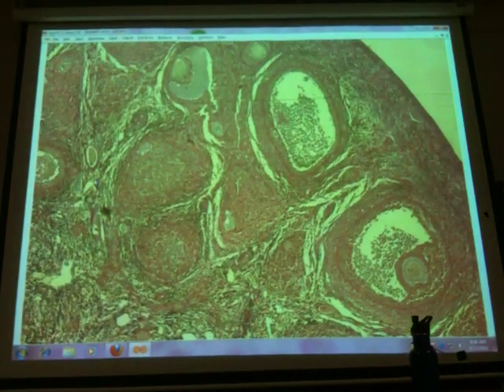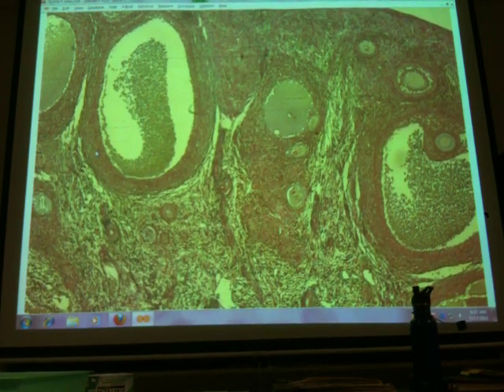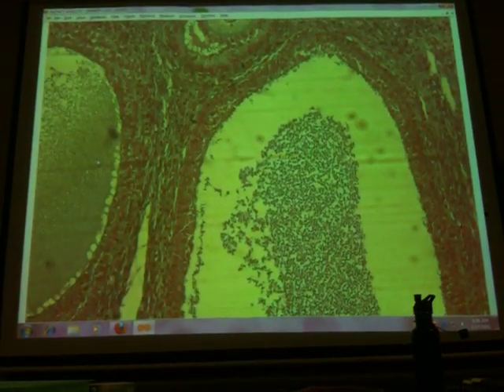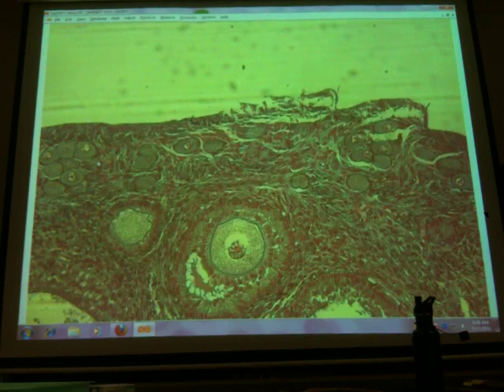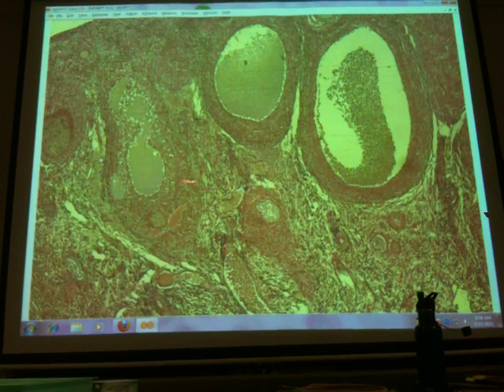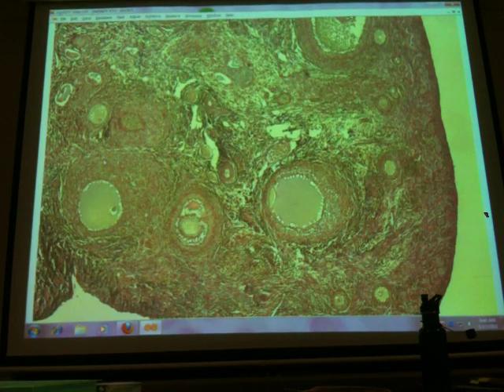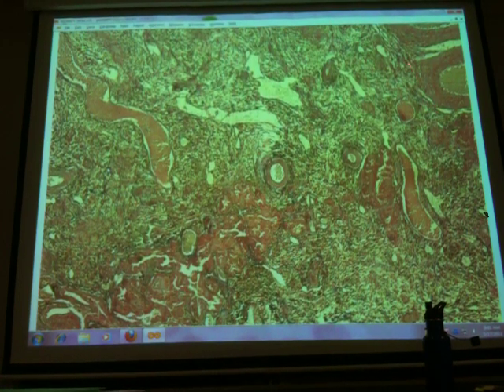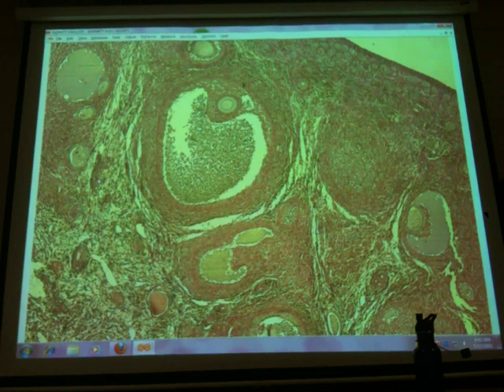Anatomy Histology 4b 2